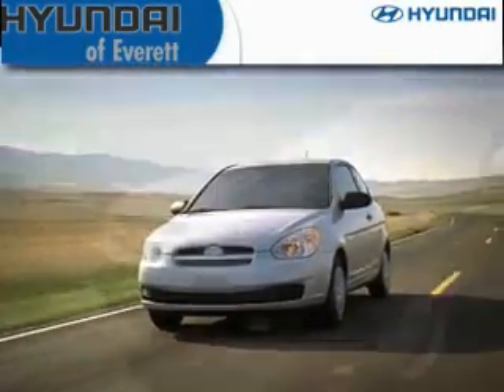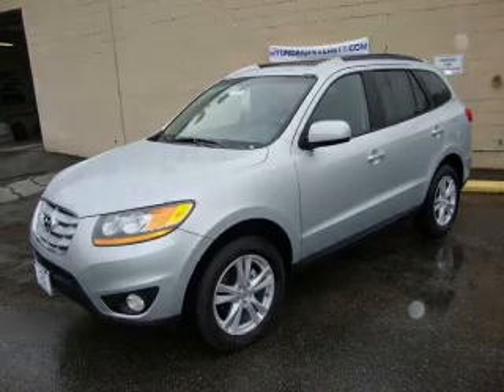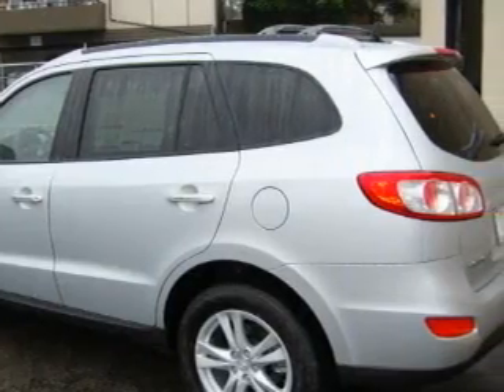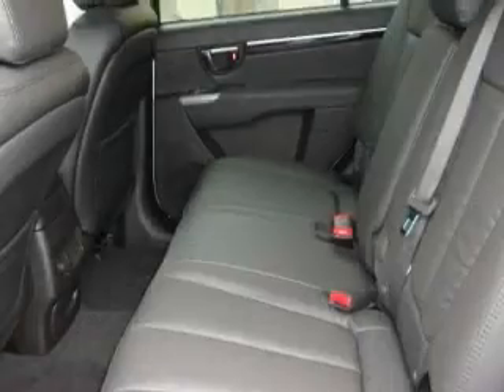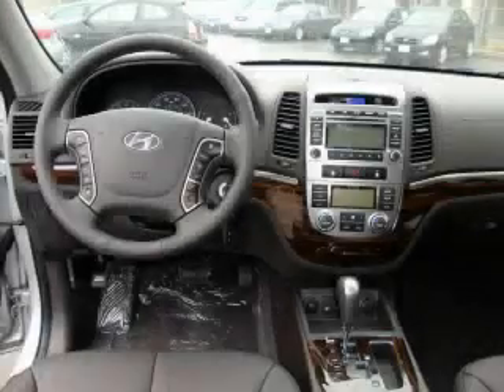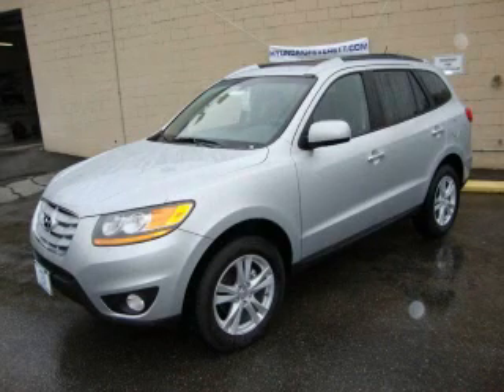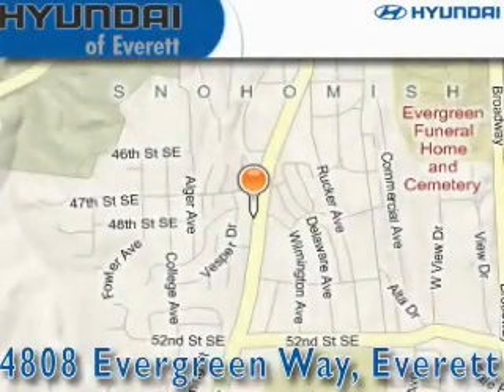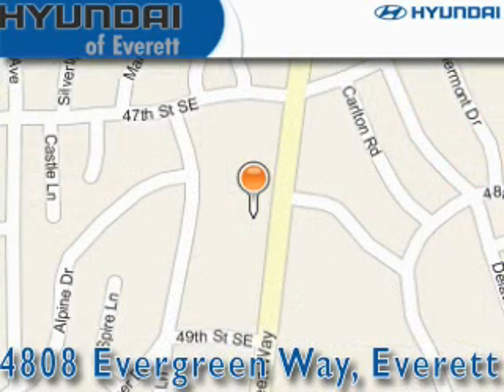2010 Hyundai Santa Fe Everett WA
Year: 2010
 Make: Hyundai
 Model: Santa Fe
 Engine: 2.4L 4CYL
 Trans.: Automatic
 Exterior: Radiant Silver
 Miles: 10
 Interior: Black

 2010 Hyundai Santa Fe Everett WA